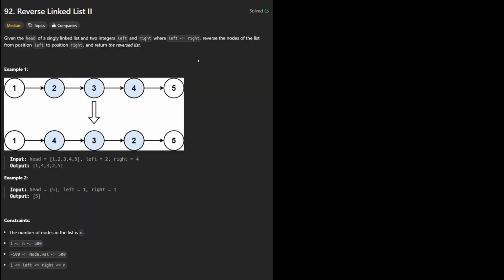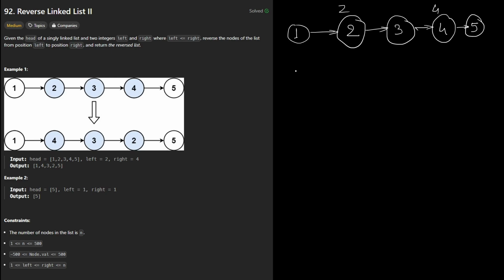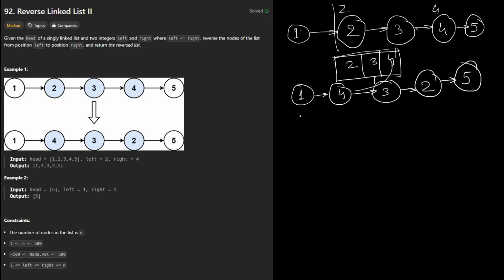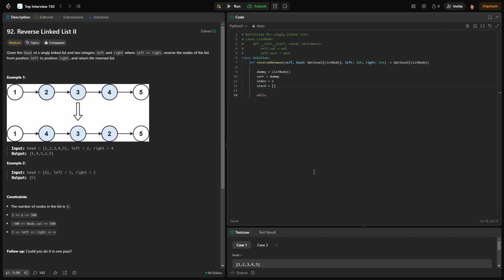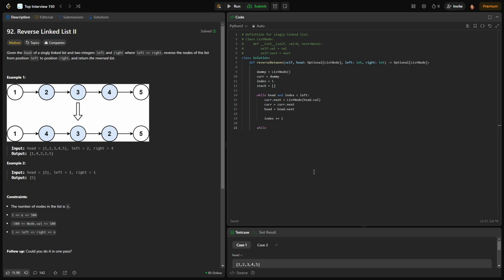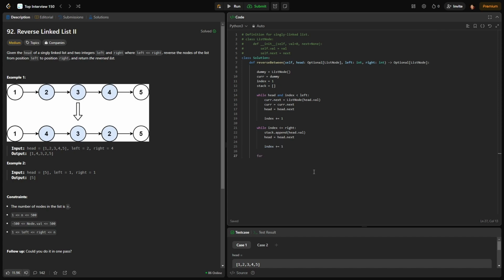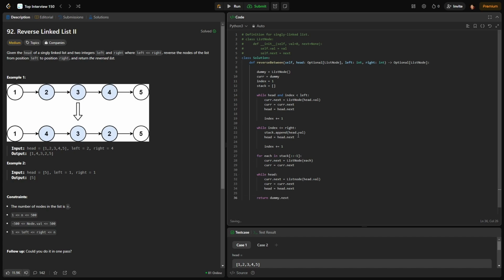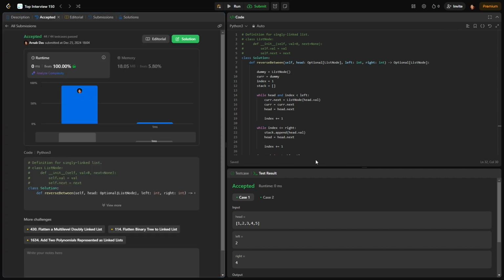61 Reverse Linked List II